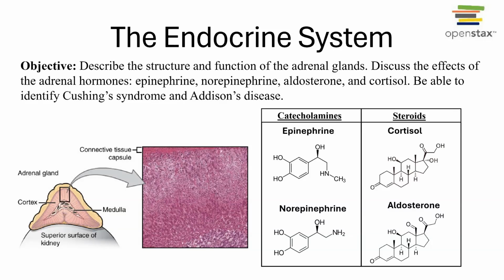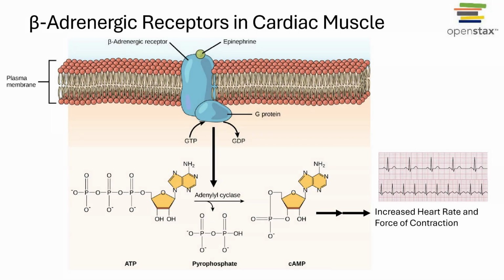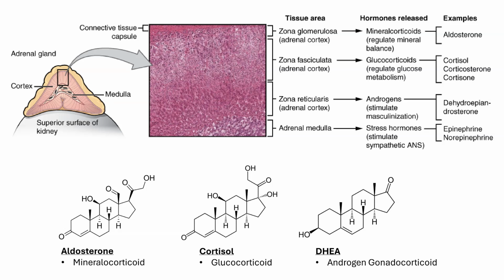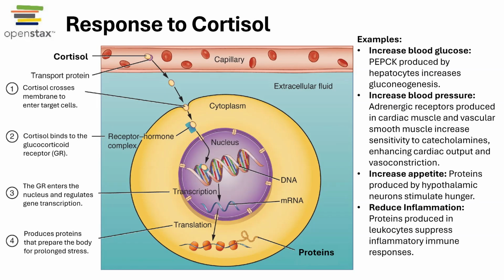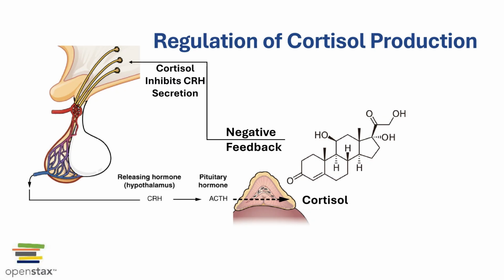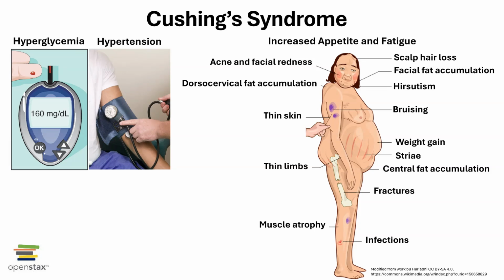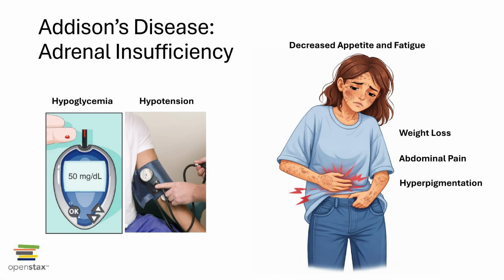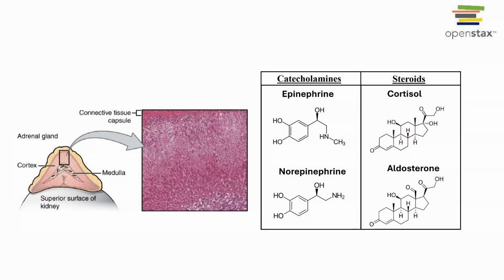Endocrine System-7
This is a video about the adrenal glands, Cushing's syndrome, and Addison's disease.